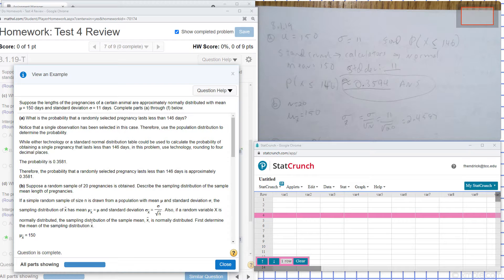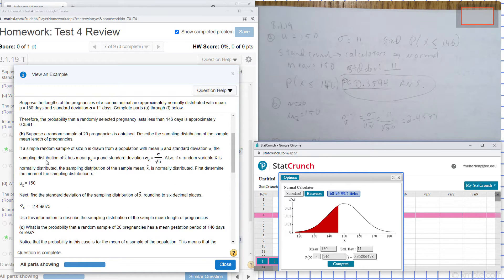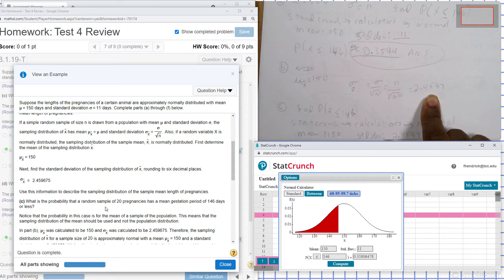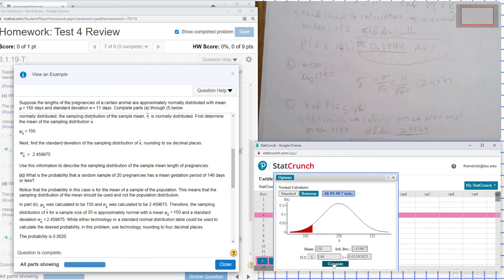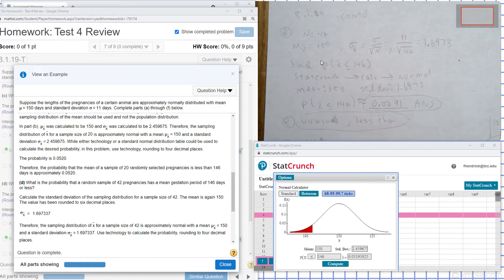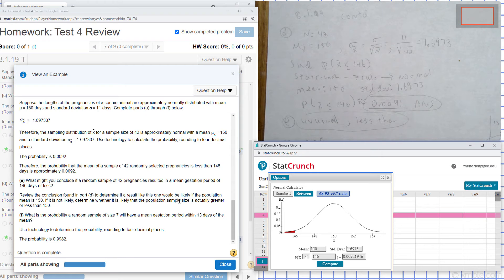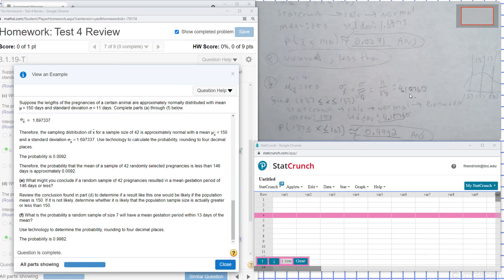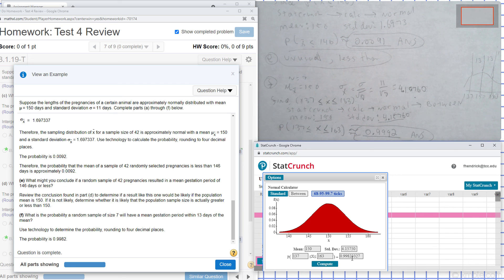mth2458 1 19